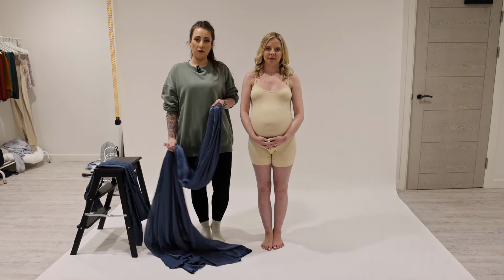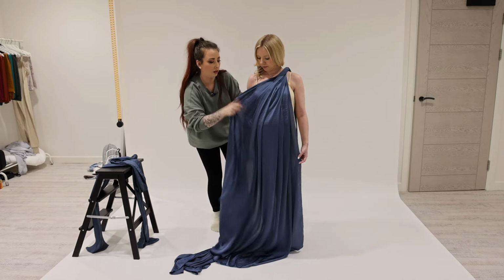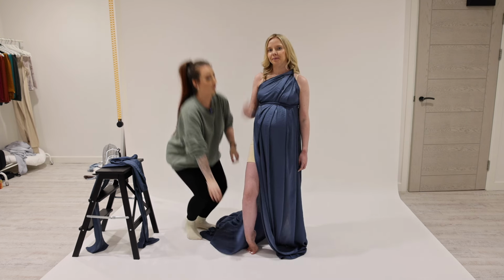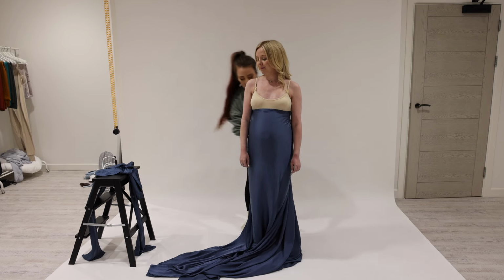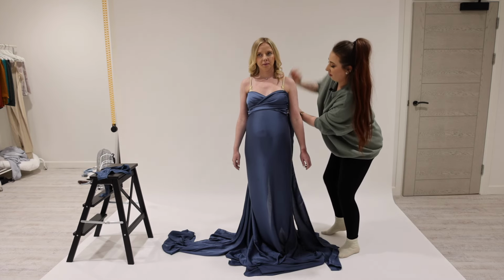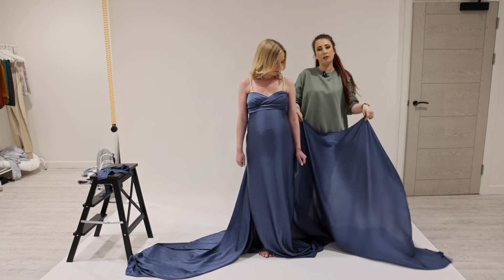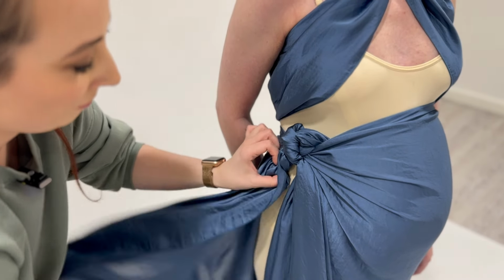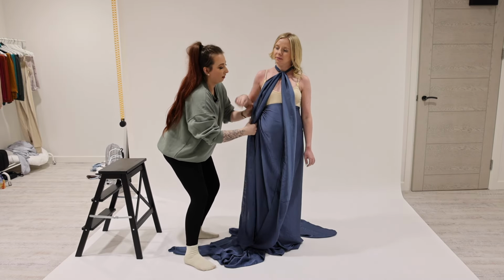Top 3 Maternity Silk Wraps for 2024 Tutorial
Maternity photography has come a long way in the last few years and we love how the posing and fashions have grown with it. These silks are so versatile and we try to always change up our wraps and use a new one in each maternity photography session we do whether it's in the studio or out on location.

Our Kit:

Canon R5
RF 35 Lens
DJI Osmo Pocket 3

Abigail Lewis Photography are an international award winning, Maternity and Newborn Specialist photography team.  Focusing their time and experience in creating breathtaking artwork that will be treasured by your growing family for generations to come. Abigail is the force behind the camera, immortalising your memories and Kristie is Creative Director, ensuring your experience and needs are met. Together they work as one to make sure your journey into parenthood and beyond is empowering and unforgettable.